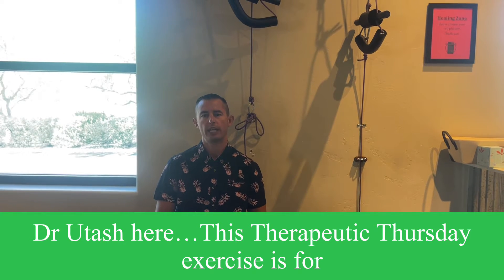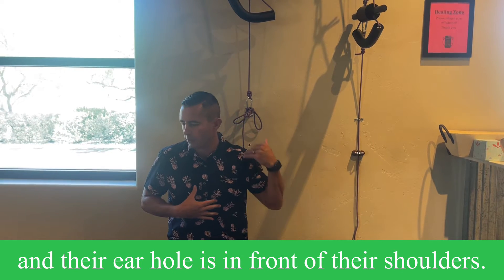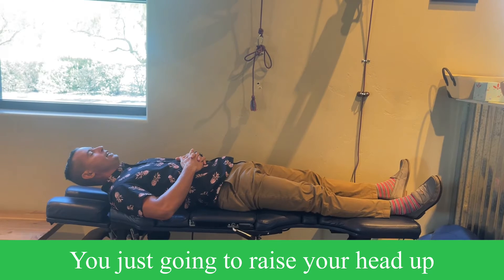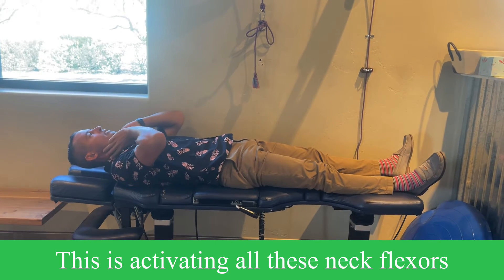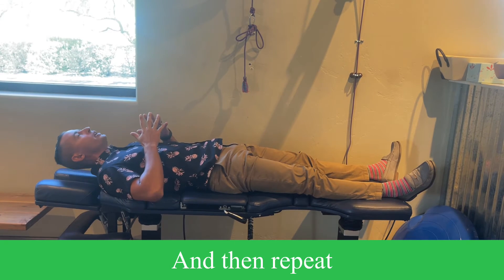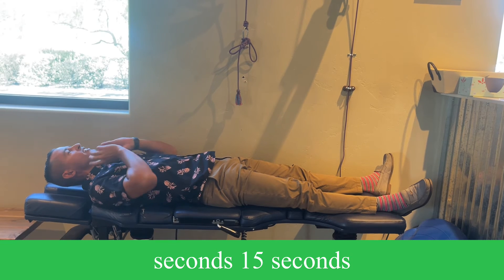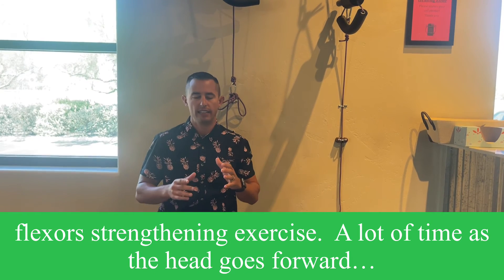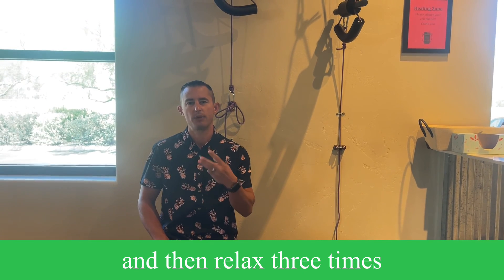Deep Neck Flexor Exercise